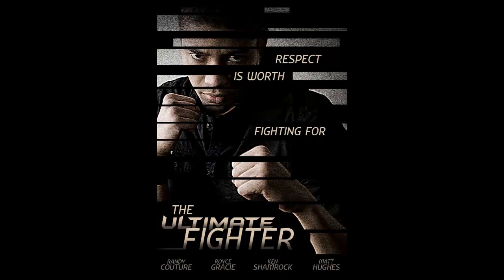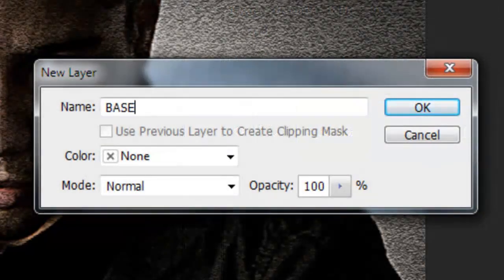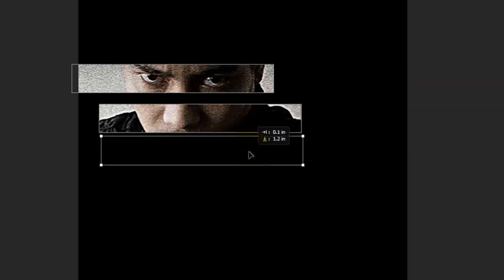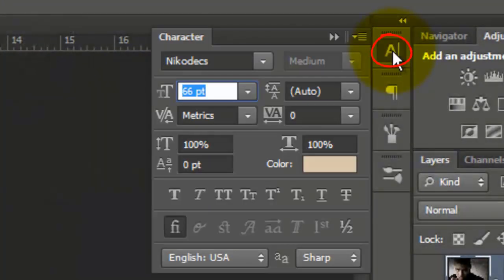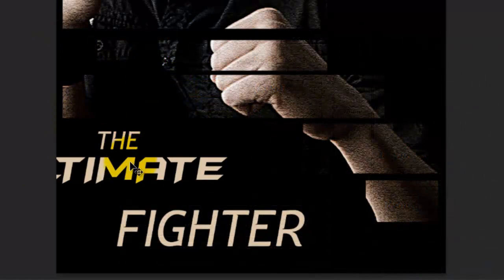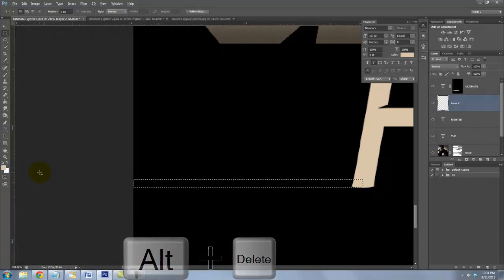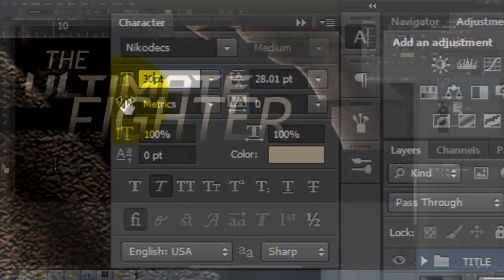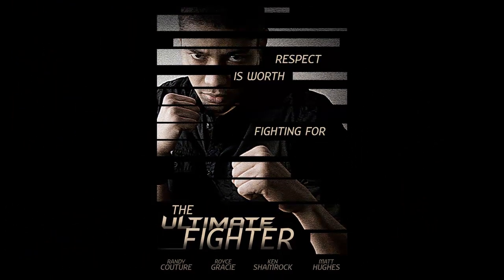Photoshop Tutorial: How to Make a Movie Poster like The Bourne Legacy.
Photoshop tutorial showing how to make a movie poster similar The Bourne Legacy.  This look is great for a variety of movie genres including spy thrillers, ultimate fighting, martial arts, mysteries, horror and suspense.